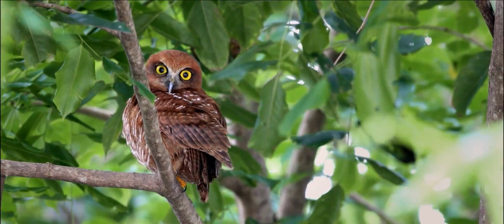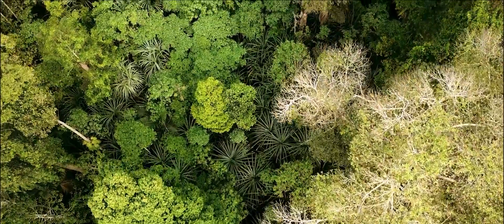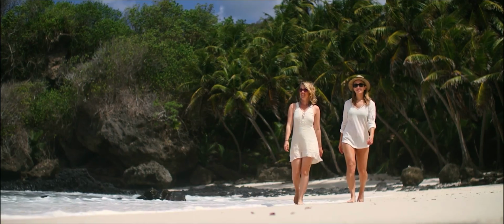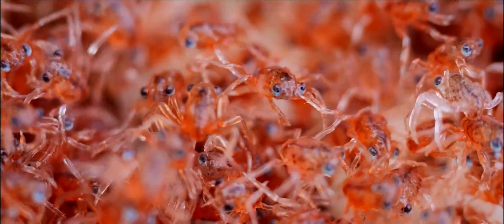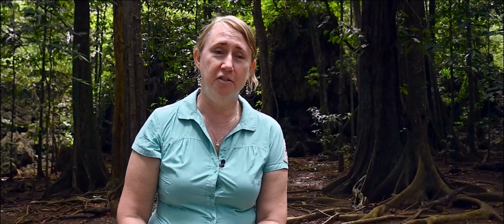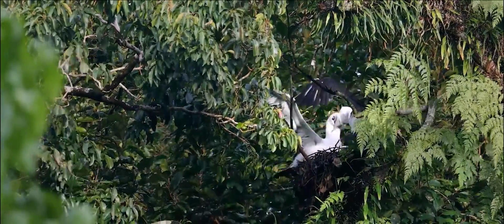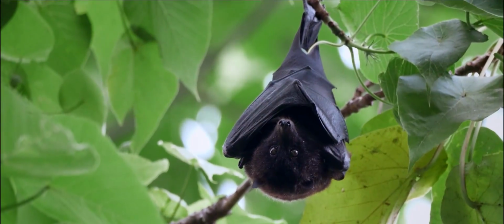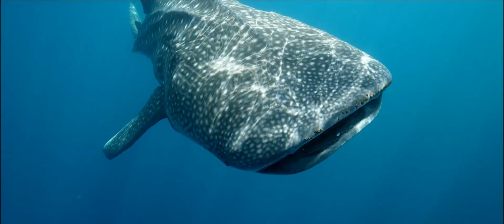Indian Ocean Experiences: Our Story | Australian Wildlife Journeys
Video produced by Gravity Films.

Video footage courtesy of the Christmas Island Tourism Association, Chris Bray, Cocos Keeling Island Visitor Centre, Jerry Xu.

When 70% of your island home is made up of Christmas Island National Park, with more endemic species than any other Australian protected area, it’s easy to understand how Managing Director of Indian Ocean Experiences, Lisa Preston, became captivated by the beauty, the wildlife and the significance of the biodiversity of Australia’s Indian Ocean islands, and felt the need to share these unique experiences and encourage their continuing protection.

Proudly calling herself a local, Lisa Preston founded Indian Ocean Experiences in 2011, being one of the first operators to offer expertly guided land experiences across Christmas Island, centred around sustainable and conservation focussed touring.

From witnessing the Christmas Island Red Crab Migration, described by Sir David Attenborough as one of his 10 most amazing wildlife migrations, to viewing some of the rarest seabirds on the planet in Christmas Island National Park, and swimming amongst the 30,000 Green and Hawksbill Turtles that call the azure blue waters of the Cocos Keeling Islands lagoon home, it is little wonder this region is world-renowned by nature enthusiasts.